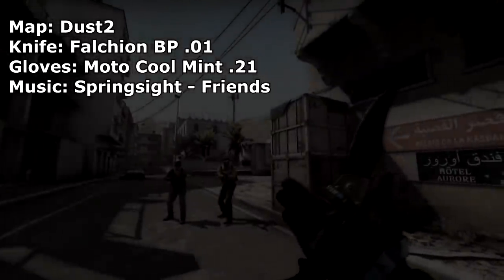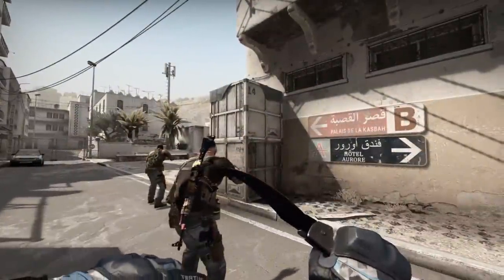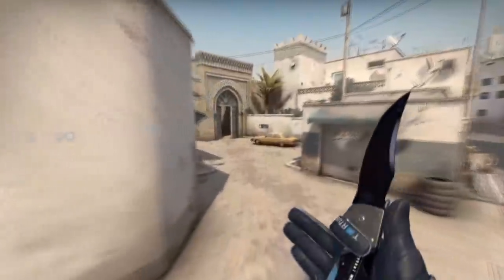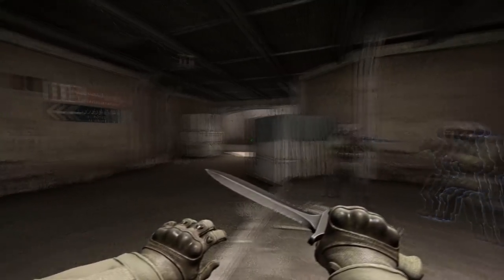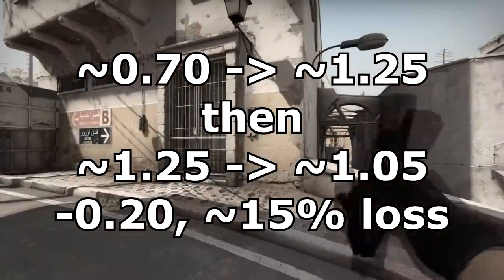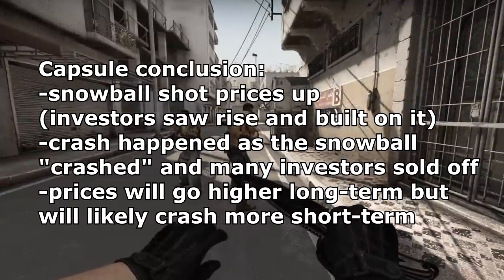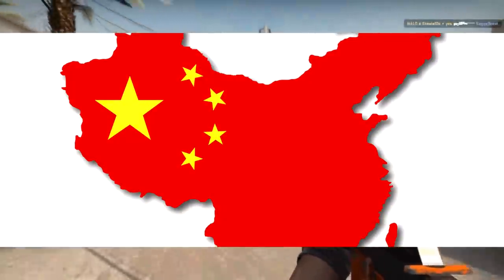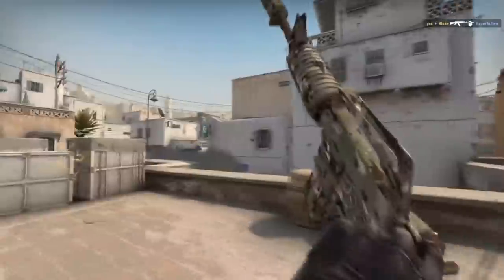MARKET MOVEMENTS ft. AUTOGRAPH CAPSULES & FOILS | The Snowball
We are seeing some crazy market movements with these autograph capsules and some foils on buff! Lets talk about these movements and analyze what the future looks like for these items!

//SOCIALS:
SOCIALS\\

//NALO
NALO\\